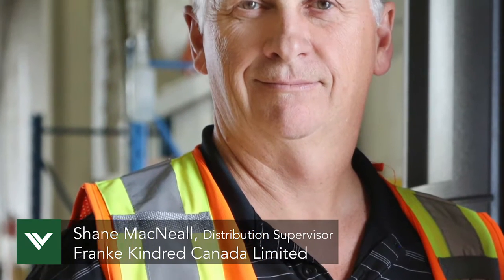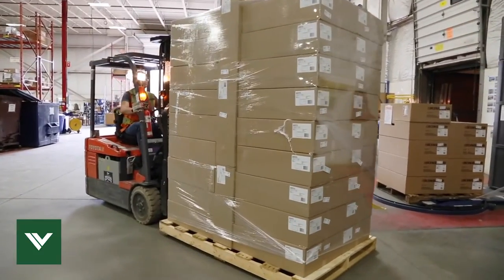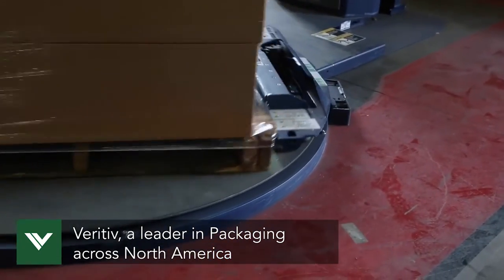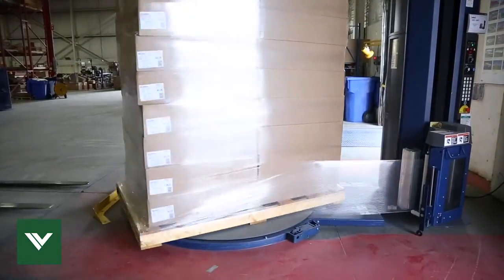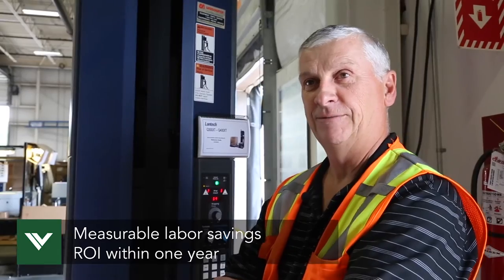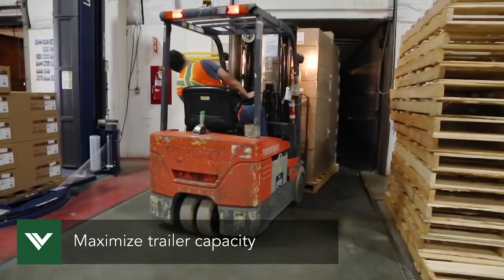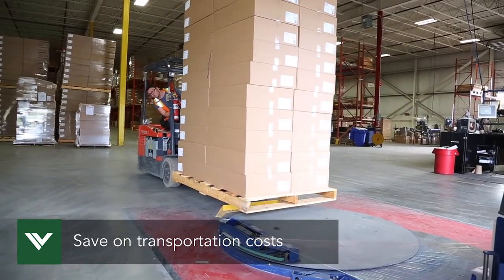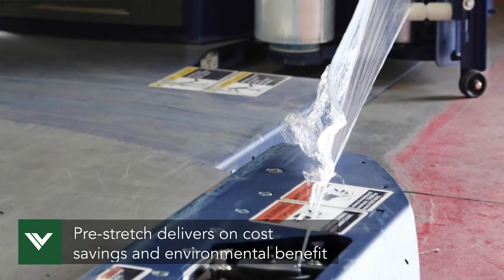1. Veritiv Canada delivers stretch wrapper film-savings to sink manufacturer.